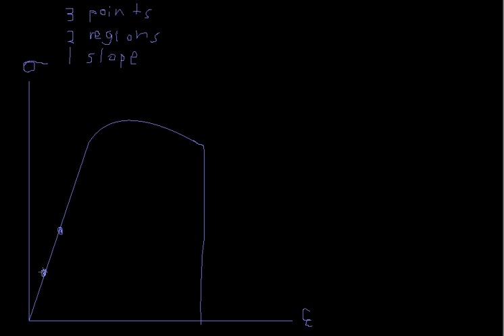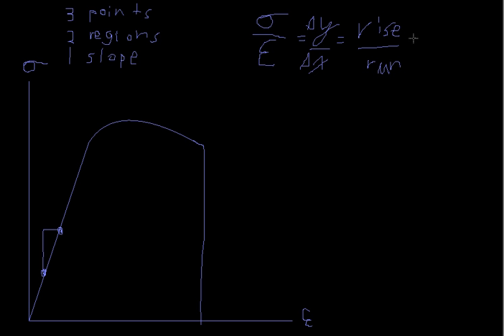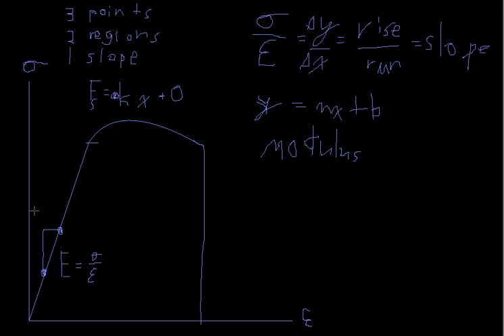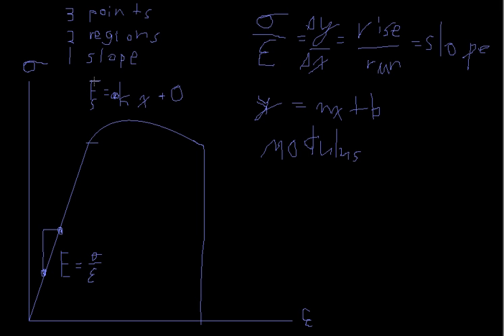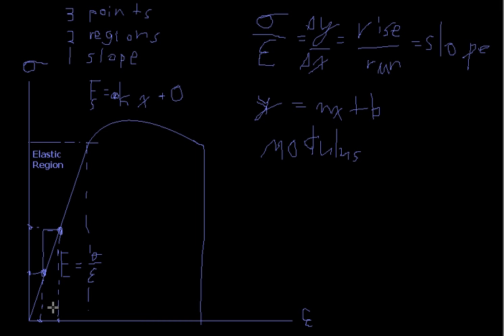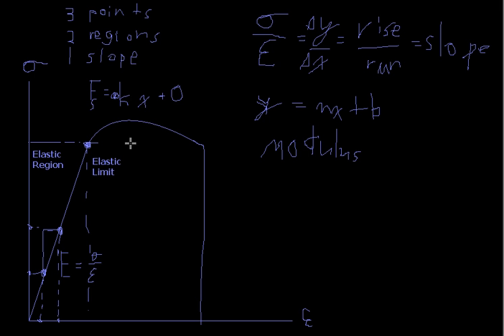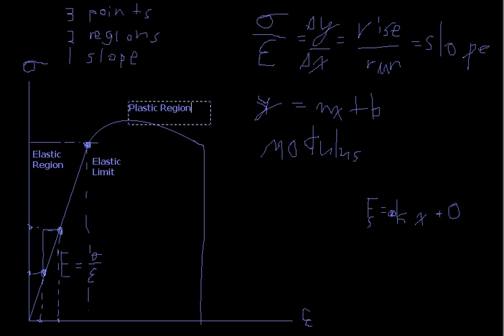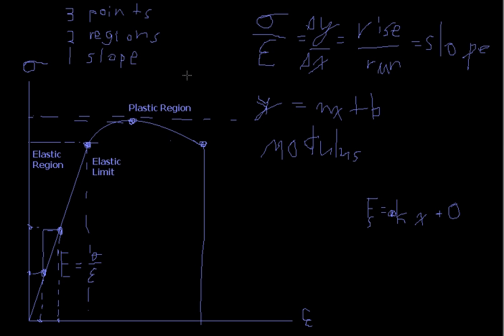Stress-Strain Curves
Here I discuss the stress vs. strain curve, and I provide the "3-2-1" rule for remembering how many points, regions, and slopes you need for the PLTW tests.